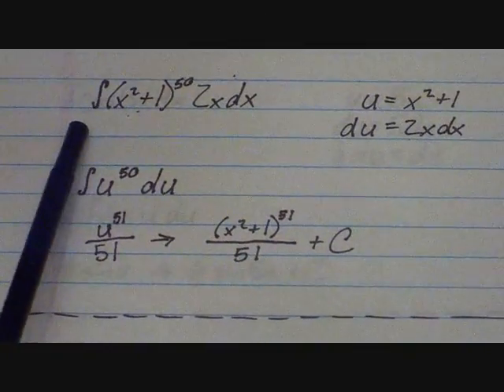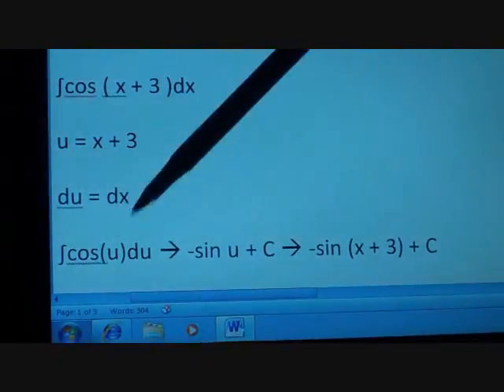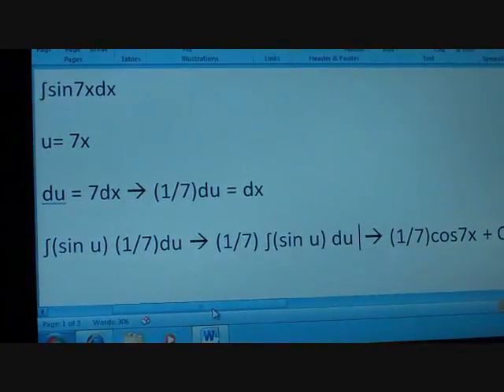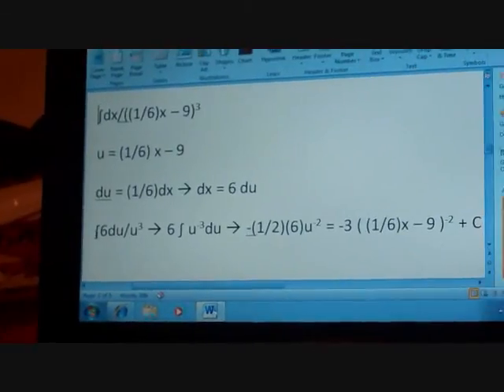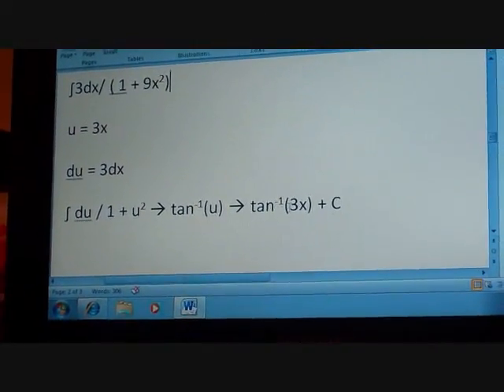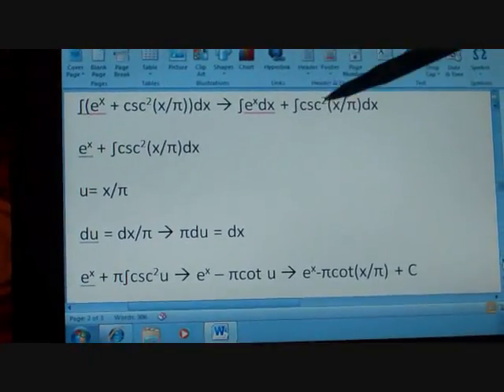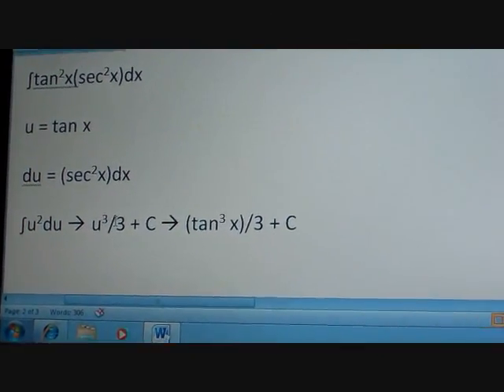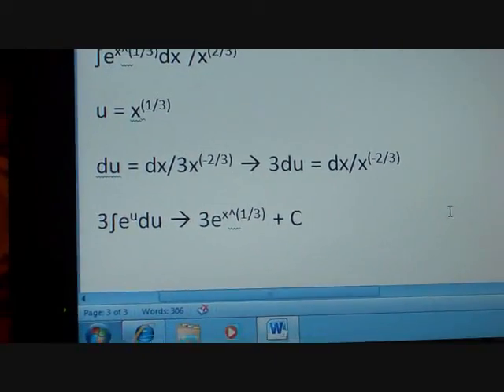World of Integrals Part 1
Thank you Mrs. Feygelson for the wonderful Christmas Calculus Project December 2010.